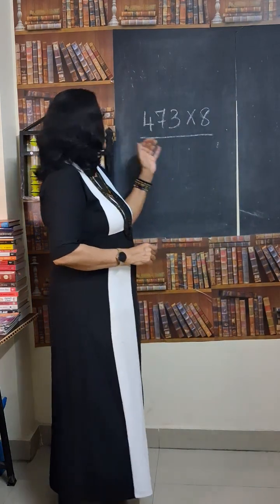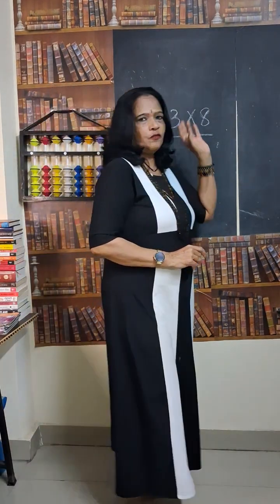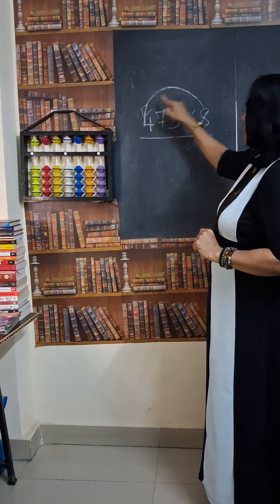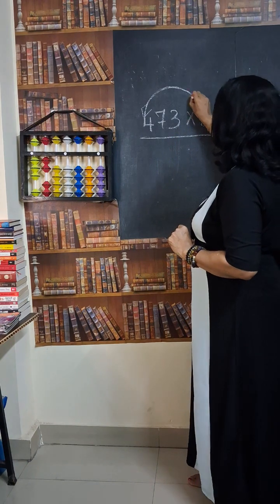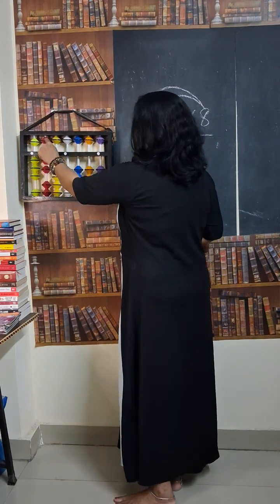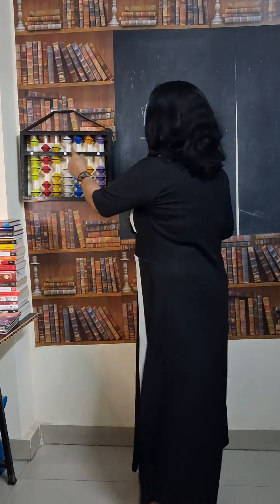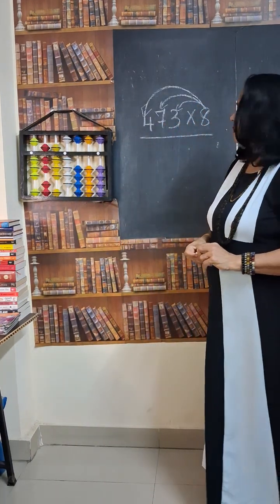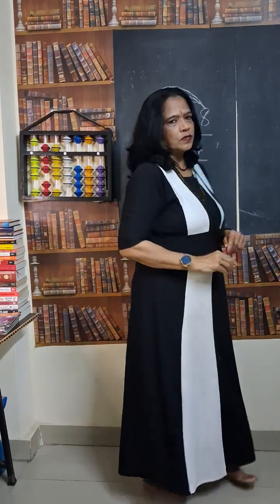Abacus Trick! Multiply 3-Digit × 1-Digit in Seconds 🧮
"Abacus Trick! Multiply 3-Digit × 1-Digit in Seconds 🧮 | Easy Mental Math"

Boost your math speed with this simple Abacus trick! 🧠

In this short video, learn how to multiply a 3-digit number by a 1-digit number using the abacus method — quick, easy, and fun!
Perfect for students, teachers, and anyone who loves mental math.

👉 Watch, practice, and amaze everyone with your lightning-fast calculations!

abacus multiplication,
abacus tutorial
, mental math
 multiplication
, multiply 3 digit by 1 digit,
 abacus tricks for beginners
 easy math tricks
math for kids, abacus learning,
fast multiplication
, abacus speed math,
 mental calculation,
 abacus training,
simple math tricks,
learn abacus at home
, abacus for school kids